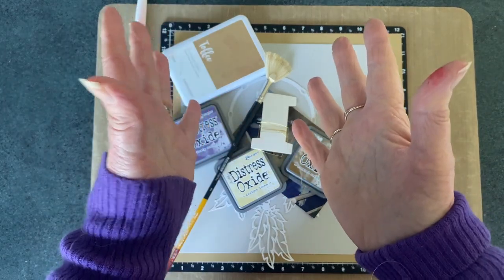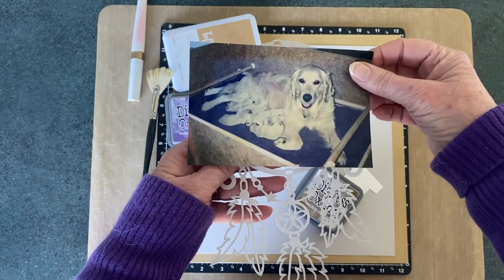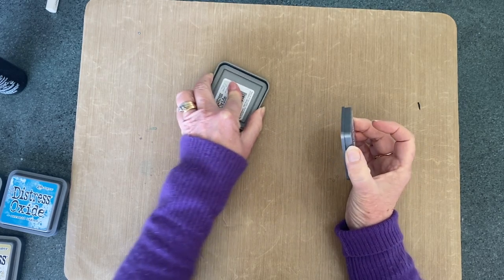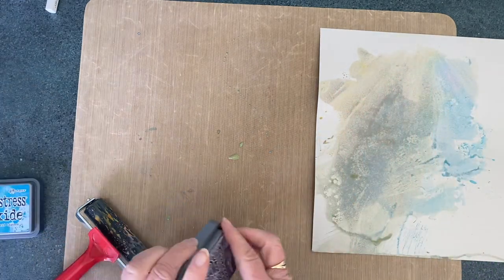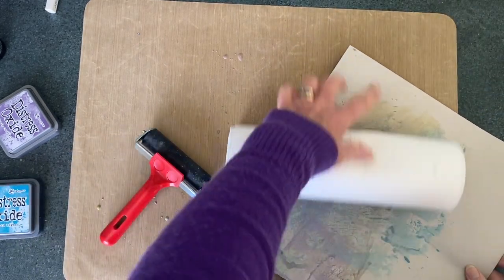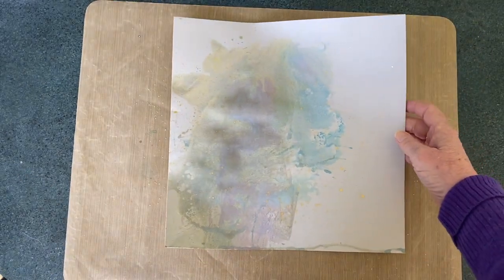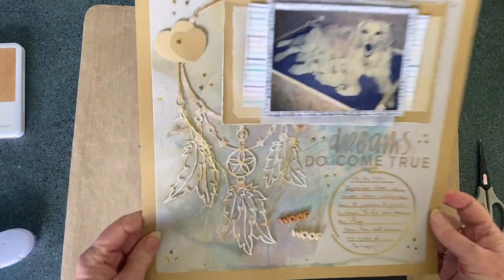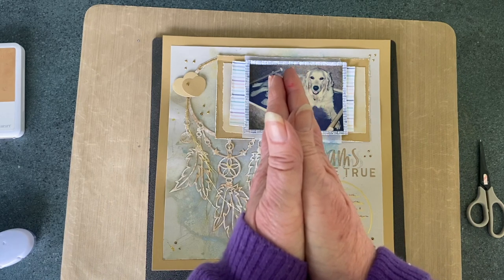Mixed Media Mayhem - Dreams Do Come True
Welcome to this months youtube hop for Mixed Media Mayhem. With inspiration from a gorgeous layout designed by Missy Whidden, I have documented a photo of my first Golden Retriever Cassie, with her litter of puppies. It truly was a dream come true for me, so the dream catcher in this layout was a must to include.
Watch the video to see how I used the inspiration to create a layout in my own style, that I'm proud to include in my album.

As this is a hop, there are ohers taking part who will add their own ideas and inspiration.
Remember to like an comment where you can. We all appreciate it, as well as the subscriptions! Thank you!

I am a New Zealand based CTMH maker. I love the CTMH products, but often include other products in my projects as well.
I am passionate about sharing crafting ideas and techniques with anyone who will listen🙂.

Join my VIP Program to earn cash and rewards with every purchase